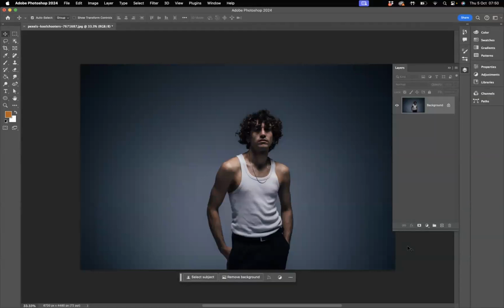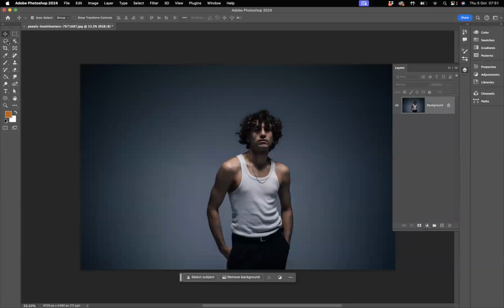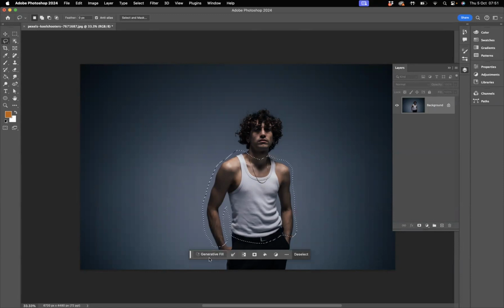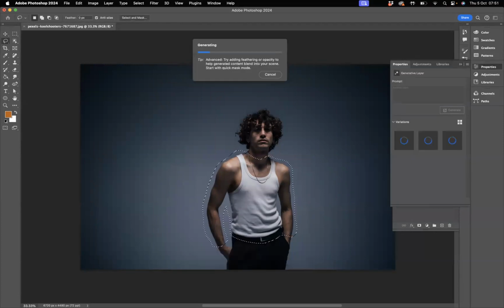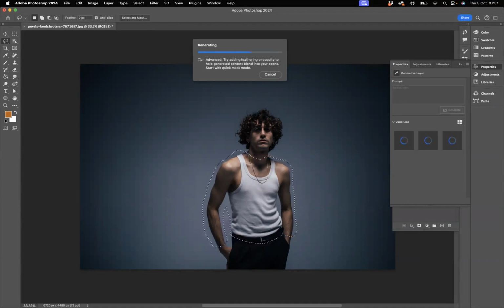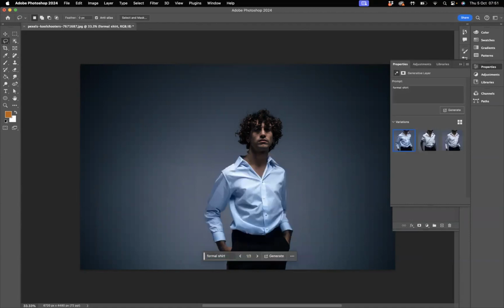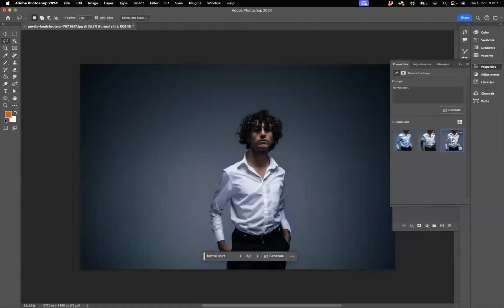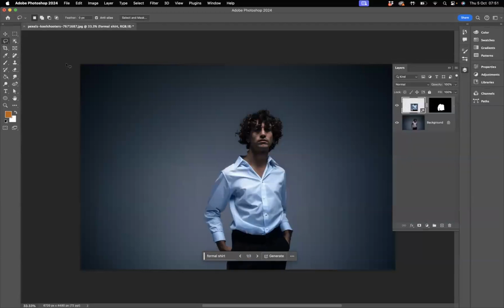How swap outfits like magic - Adobe Photoshop